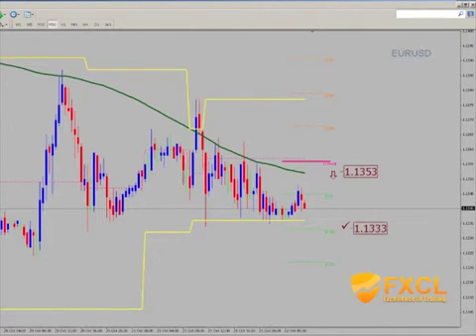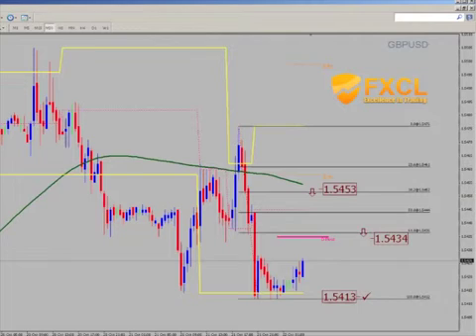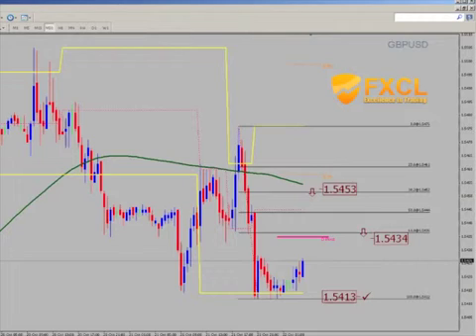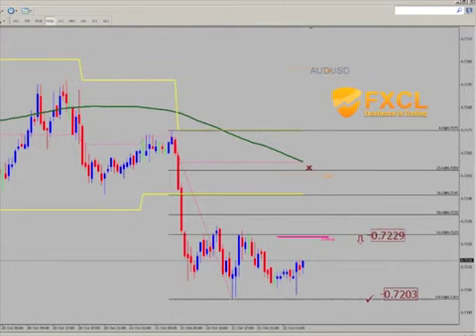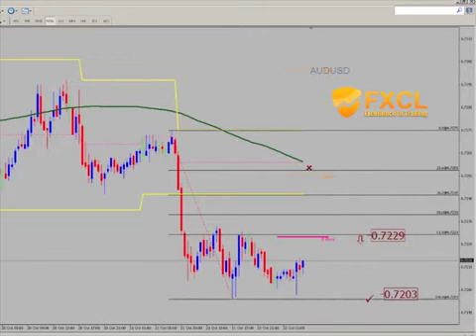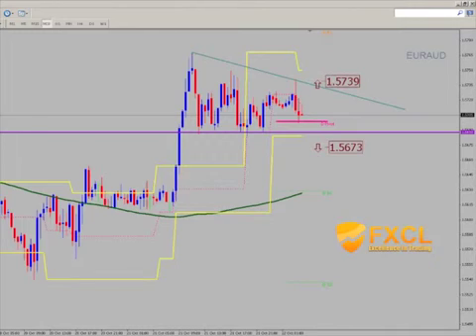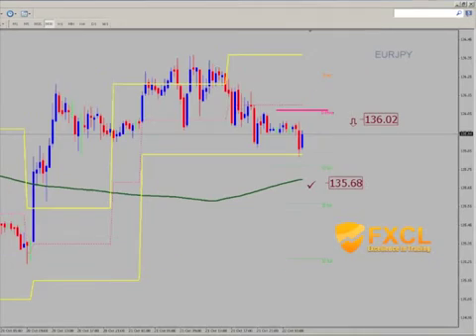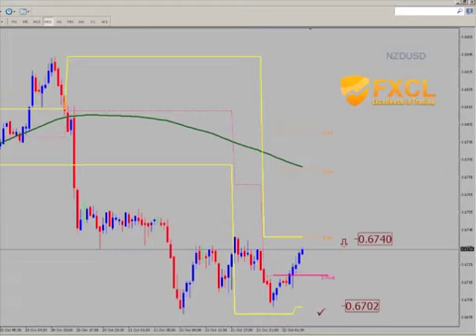The Market Opening Preview October 22nd, 2015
This is a preview of the Forex Market as we will look at six currency pairs with commentary and analysis for today. Please visit us at fxclearing.com for your trading solutions.